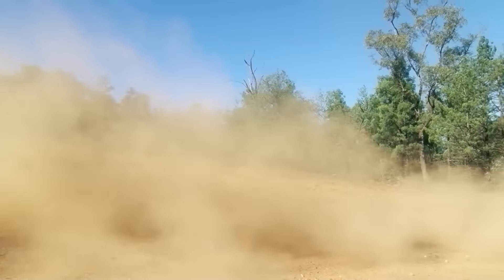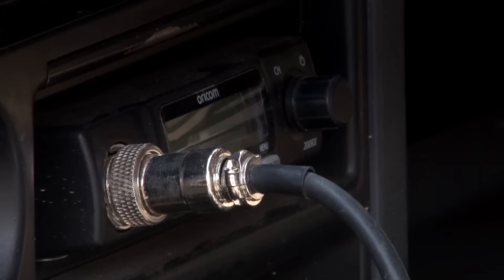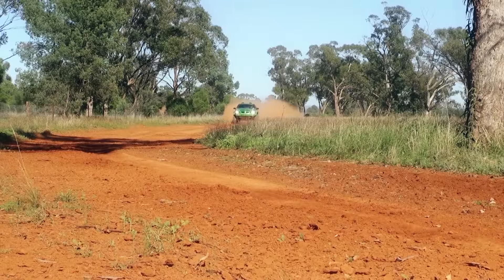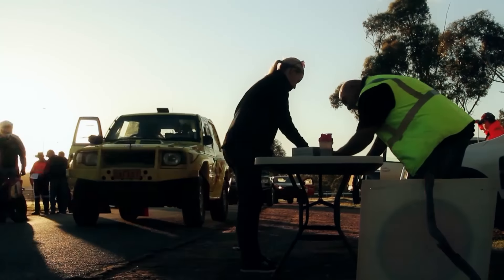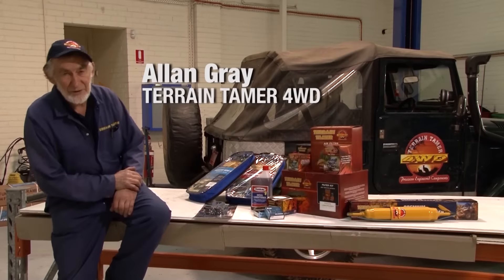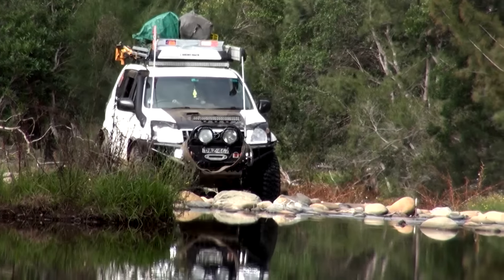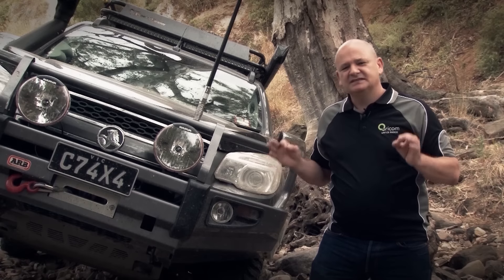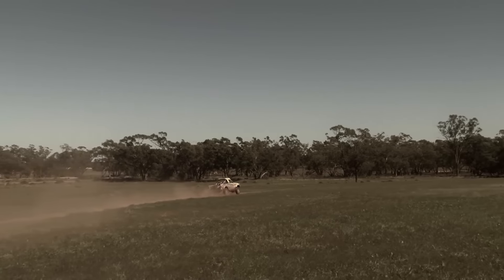4wd TV Episode 397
Condo 750, Handheld vs In-Car UHF's, Compressor Wiring, Condo 750, Preparing for a Trip, Your Rig: Darren's Prado, Importance of Communications, Comp Rig: Warren's Triton